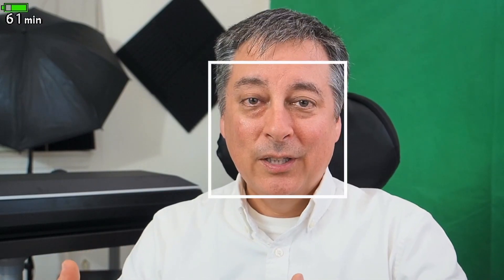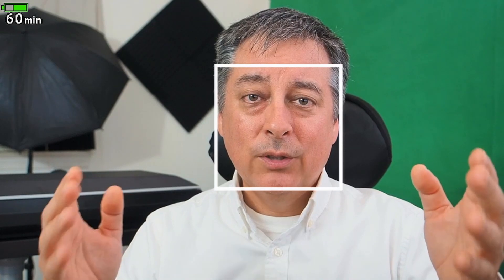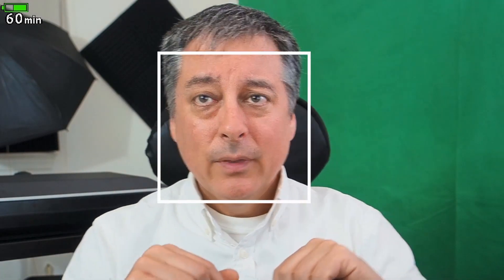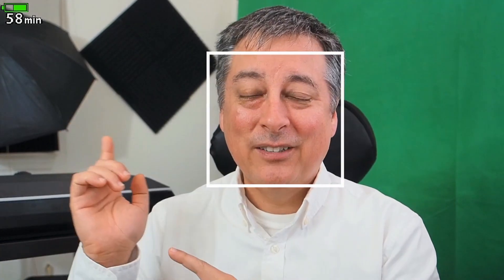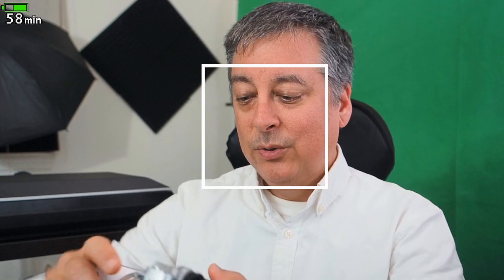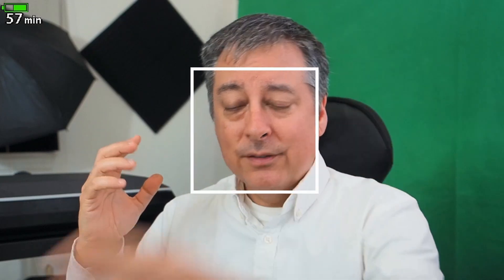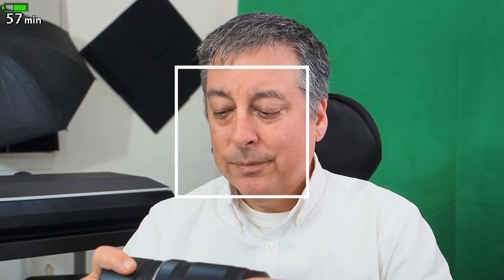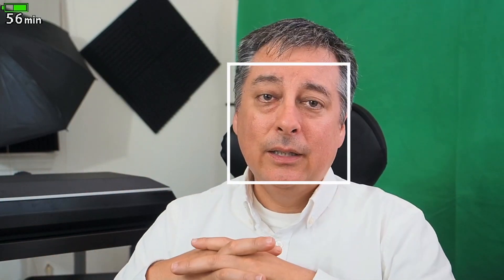Olympus OM-D E-M1 Mark II Autofocus Test ep.199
Here I show you how the autofocus for video is working on the Olympus OM-D E-M1 Mark II.  Replicating a similar test done by Camera Conspiracies on the Panason S1h

Recommended Gear*:

My eBay Store*: